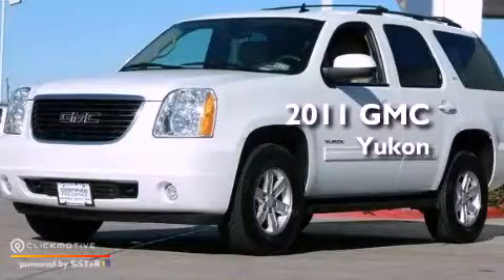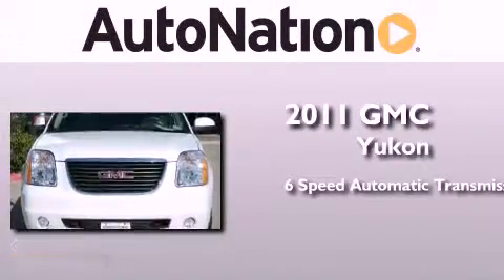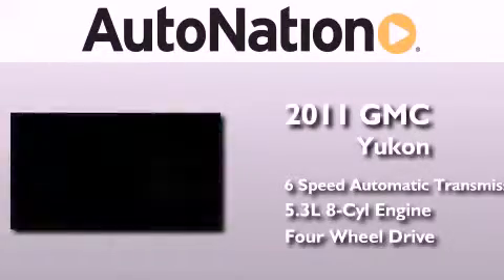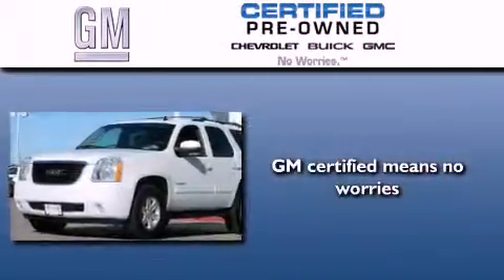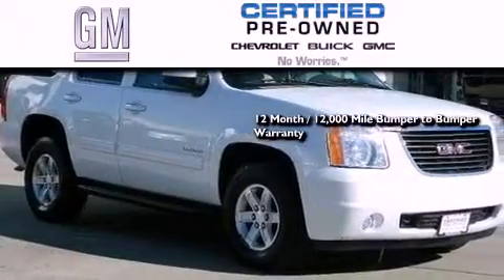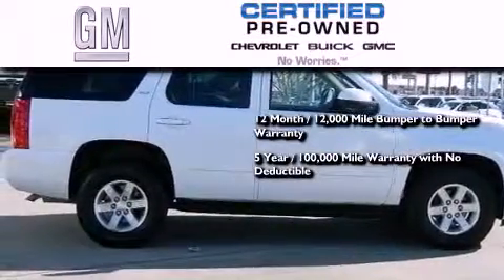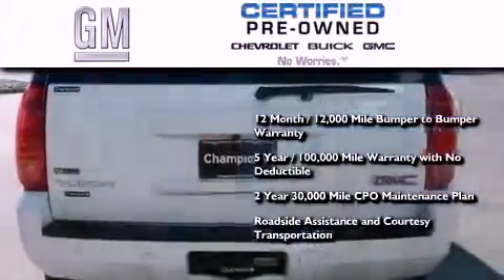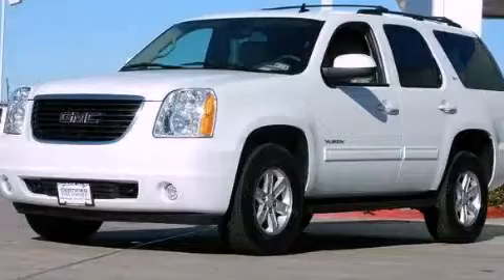Used 2011 GMC Yukon Corpus Christi TX 78412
Year : 2011
 Make : GMC
 Model : Yukon
 Engine : Gas/Ethanol V8 5.3L/323
 Trans . : Automatic
 Exterior : White
 Miles : 43,601
 Interior : Beige

 6650 South Padre Island Drive